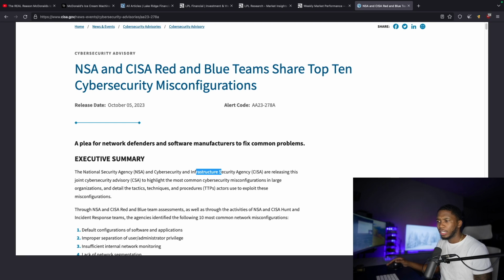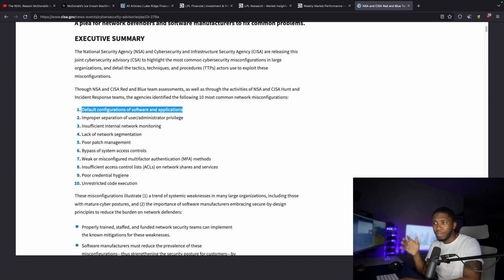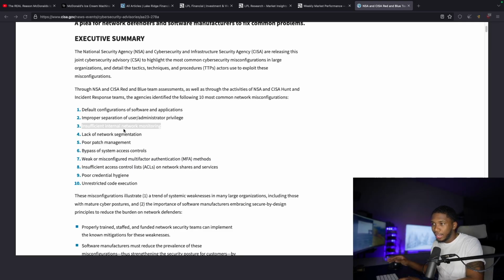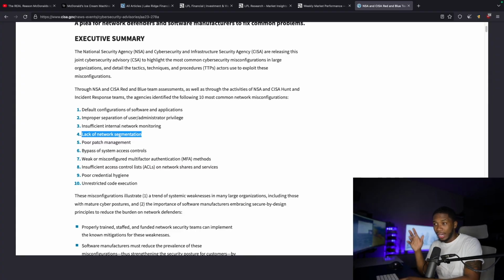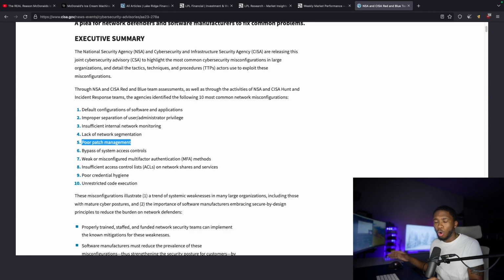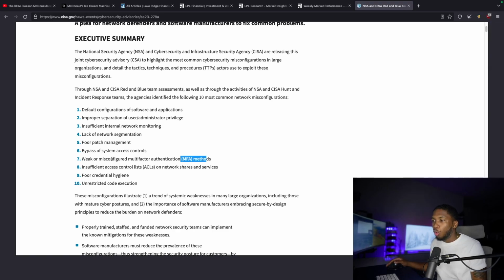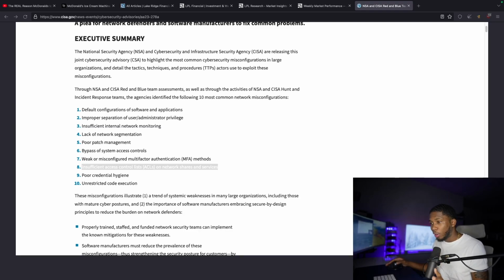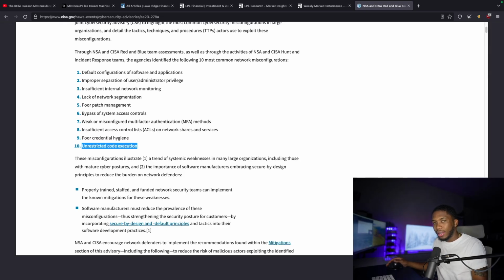Top Ten Cybersecurity Misconfigurations